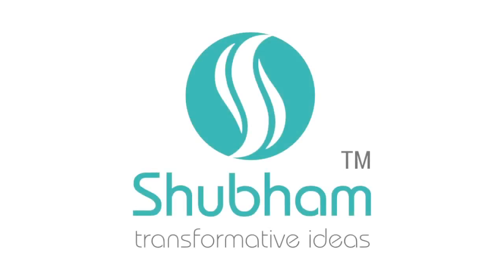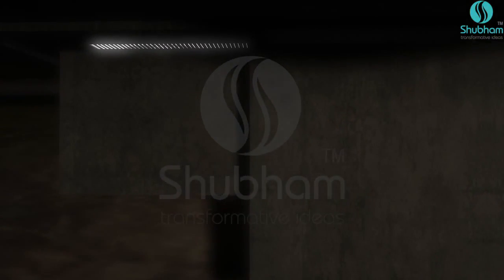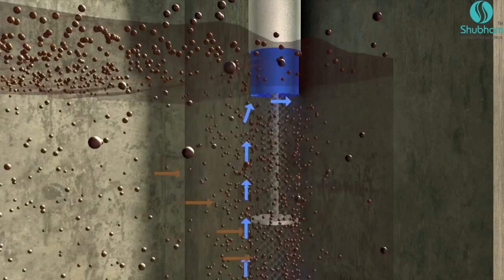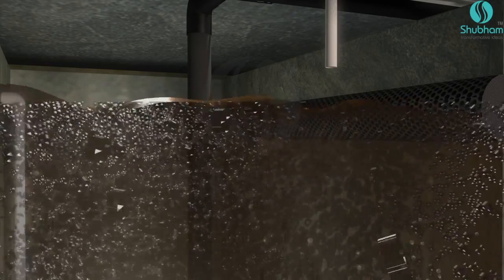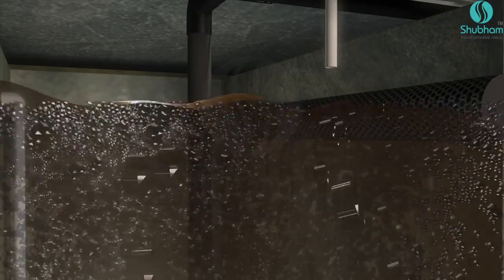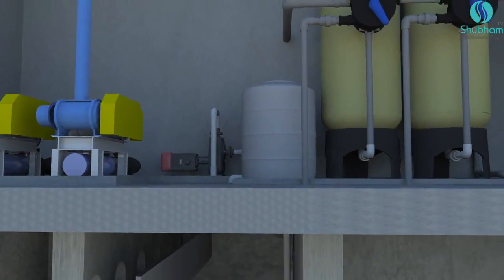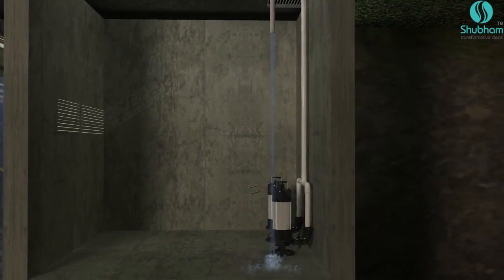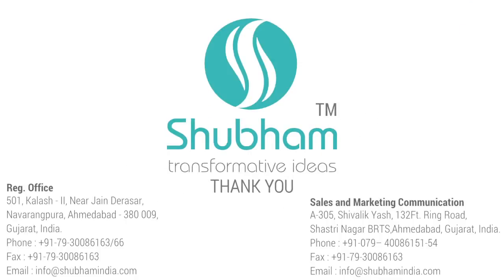Manufacturer of Sewage Treatment Plant - Bio Accelerator 360° - Moving Bed Bio Reactor (MBBR)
Bio Accelerator 360°™ - MBBR/ Moving Bed Bio Reactor / Attached Bio Growth / fluidized aerobic bio reactor/ Latest Technology for STP.
Bio Accelerator 360°™ - A Water and Waste Water Management Company. Sewage Treatment Plant Supplier and Manufacturer - Ahmedabad, Gujarat.